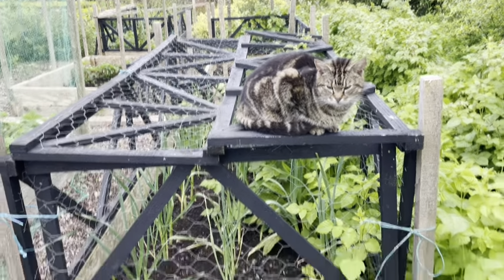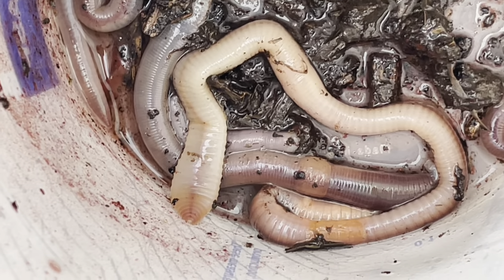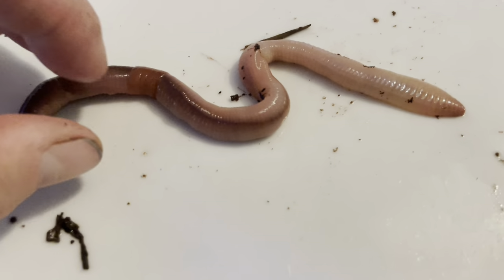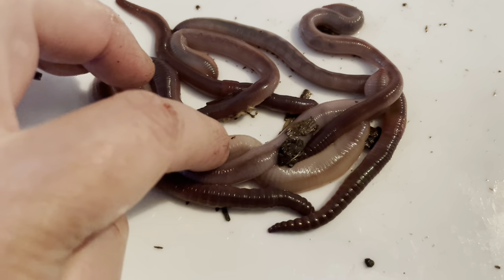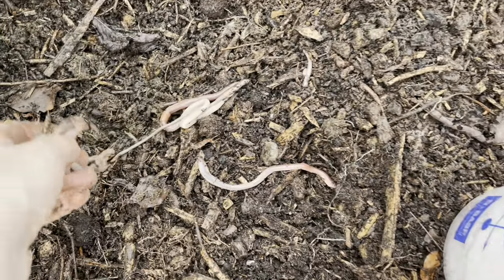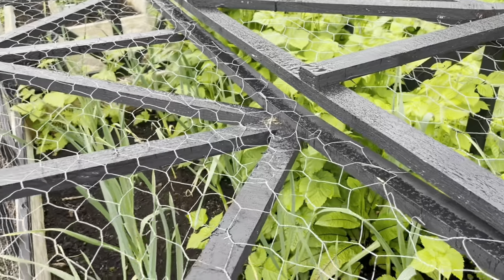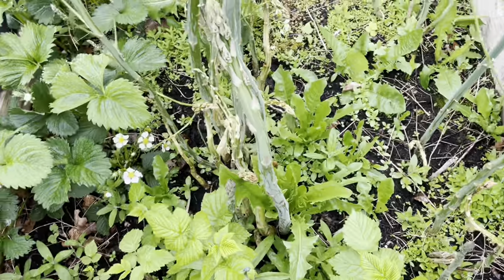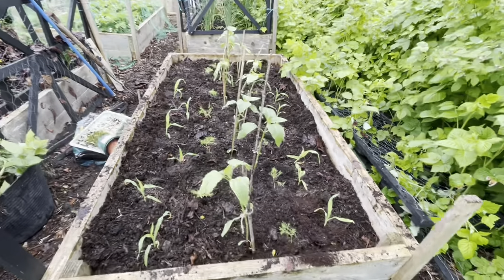As I dug veg bed I was concerned huge worms might be invasive species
I’d had a friend talking on and on about the dangers of these invasive New Zealand flat worms. Thankfully after I Google invasive flat worms I can see I just have huge fat healthy Irish flat worms. Very relieved to learn this.